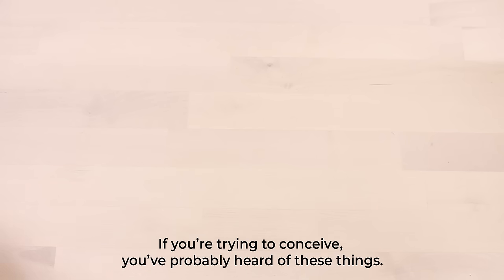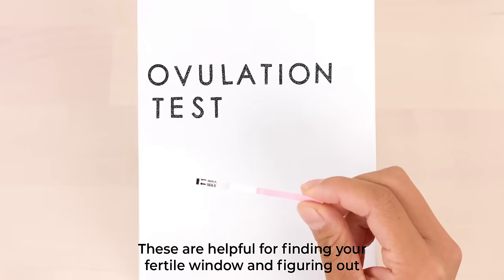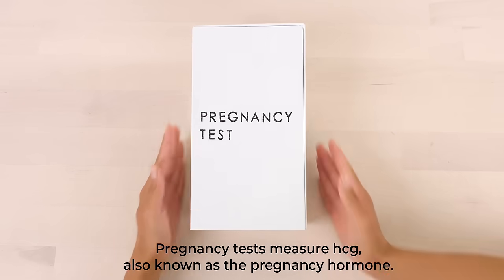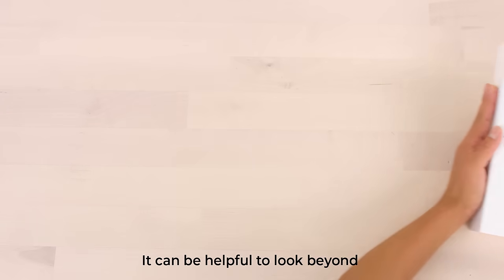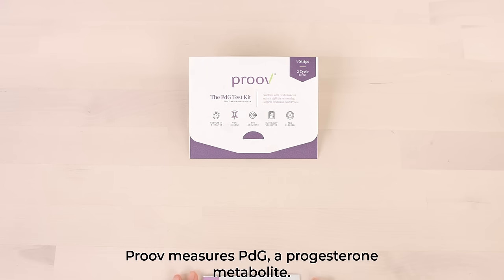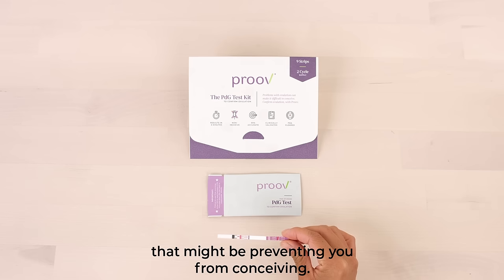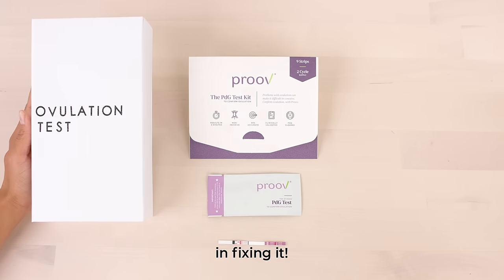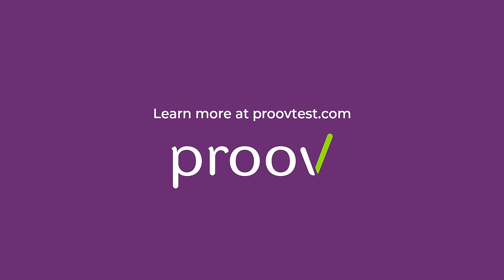Did You Know You Can Predict AND Confirm Ovulation?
Ovulation predictor kits help you predict your fertile window and give you an idea of when you will ovulate. Pregnancy tests tell you if you're pregnant. But what happens in that two week wait? Enter Proov! Proov is the first and only FDA cleared test to confirm ovulation at home in just 5 minutes. Proov measures PdG, a progesterone metabolite, so you can confirm if you've had a successful ovulation that cycle.